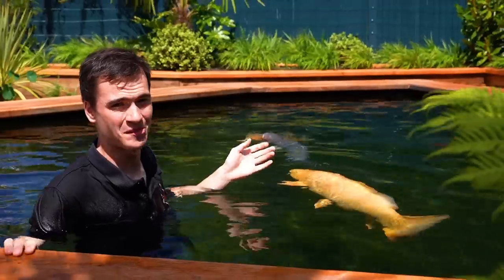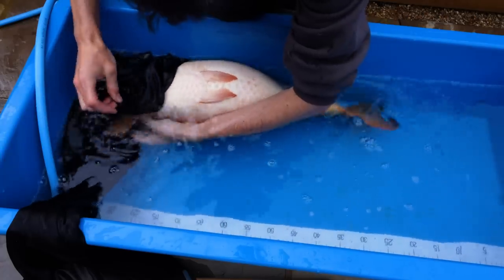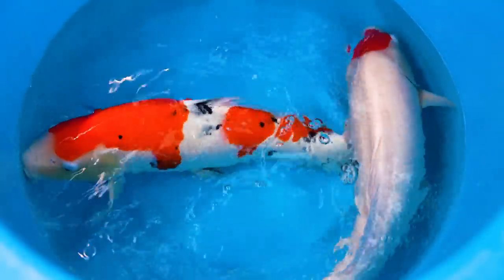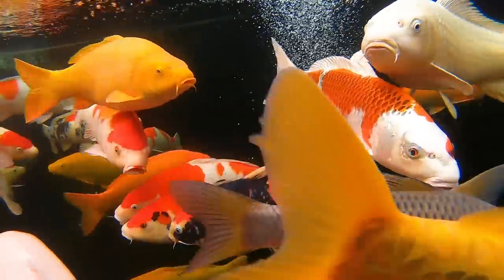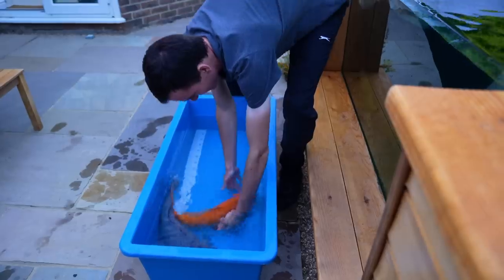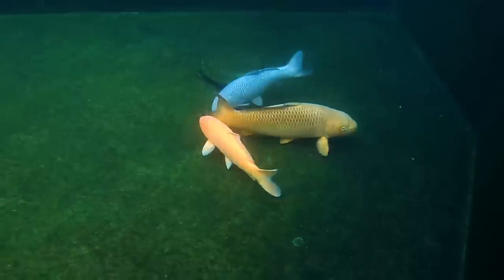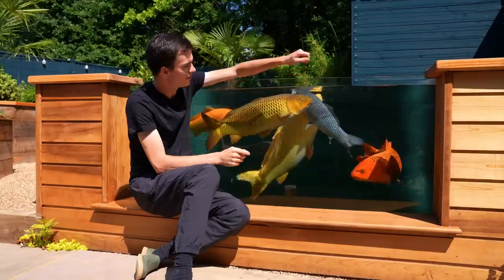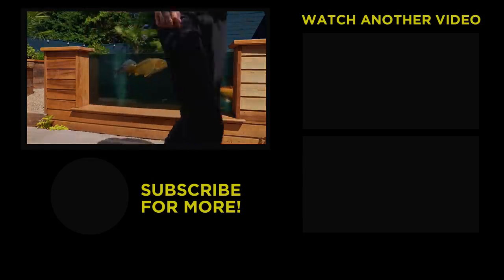The Huge Pond Is Finished! Stocking My New Fish! (pt 4)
Stocking the amazing new fish into my koi pond! Put your fish name suggestions in the comments below!  Watch the full pond build series...
Huge thanks to @OASEUK  for the support throughout this project.